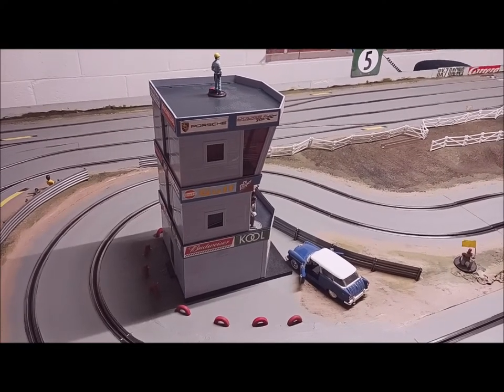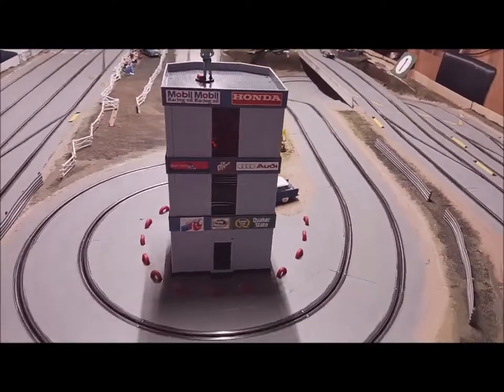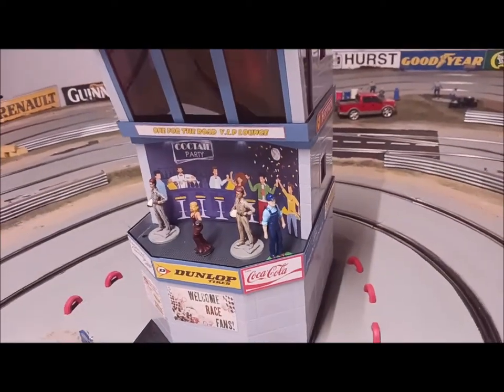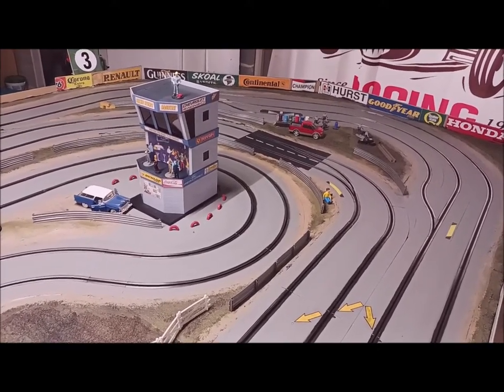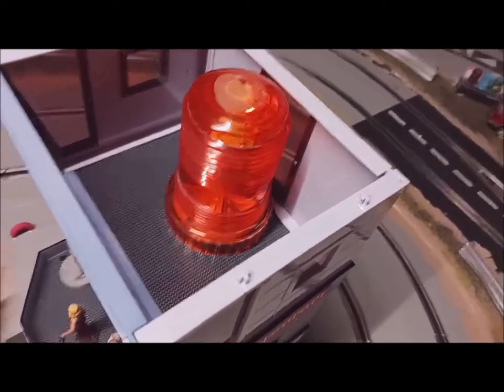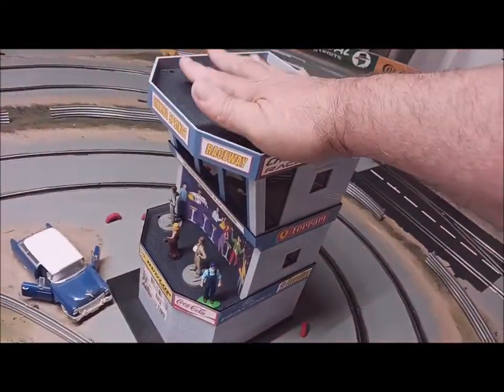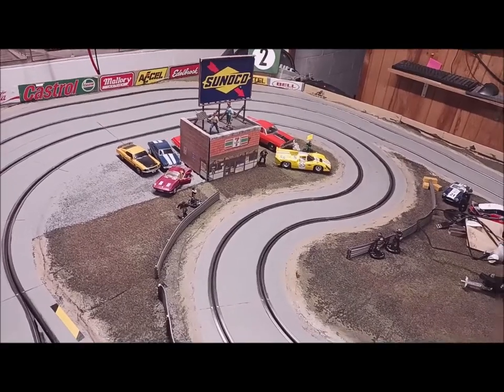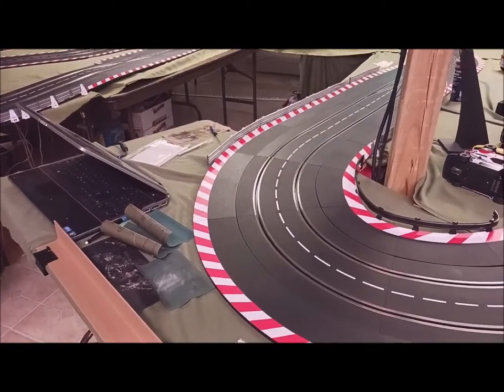Control Tower for Track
This is a Scalextrics control tower added to the track and modified to house the caution lights.  It is a neat model that has a front observation area with no access. A simple printout fixes that.